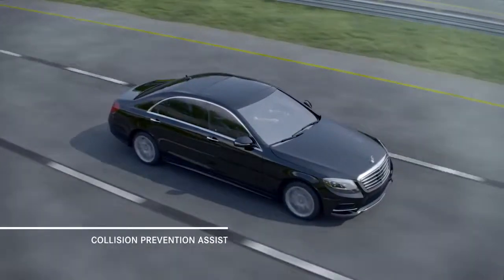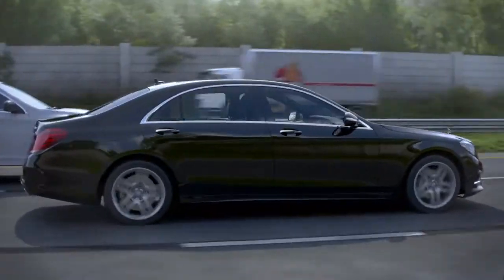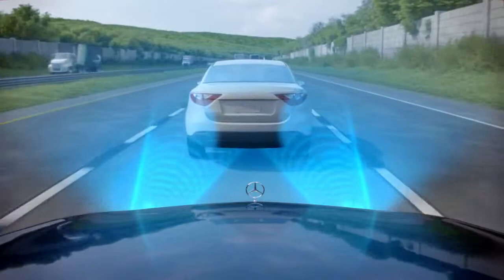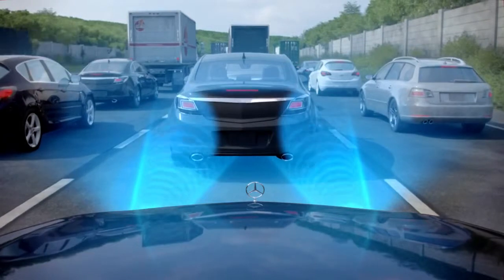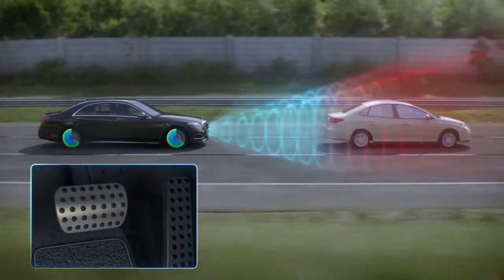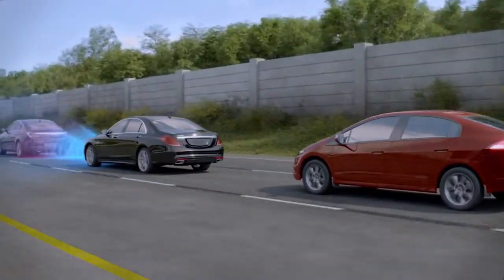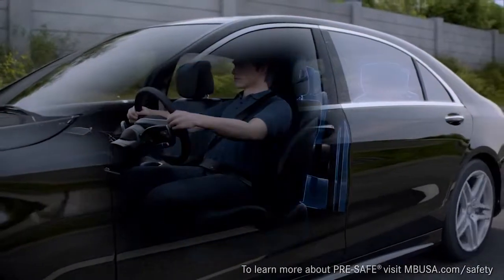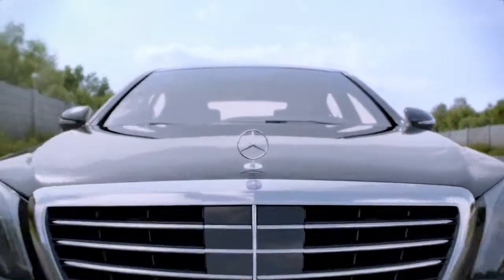2014 Mercedes-Benz Technology - COLLISION PREVENTION ASSIST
2014 Mercedes-Benz Technology - COLLISION PREVENTION ASSIST
Mercedes Benz Accident Avoidance